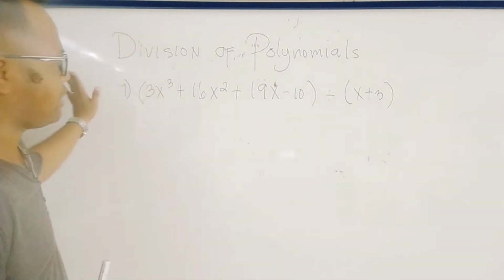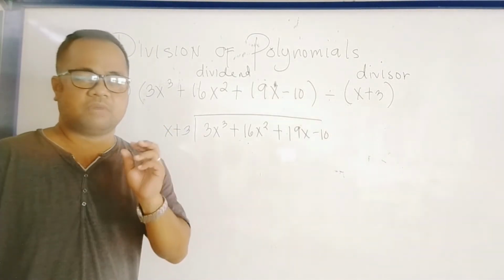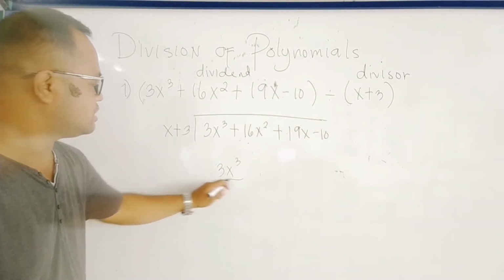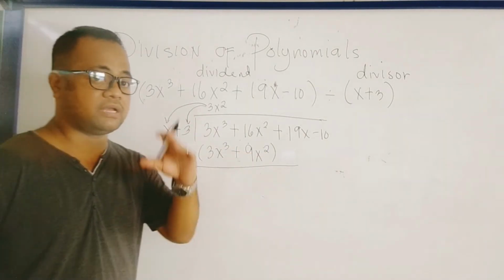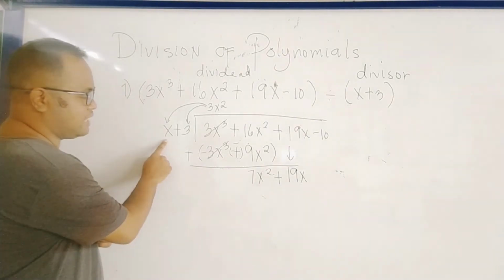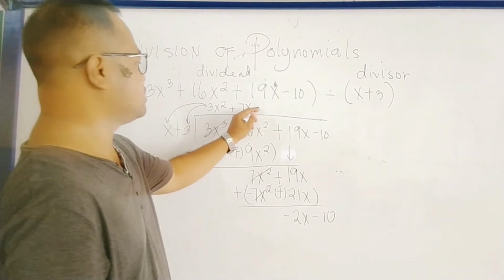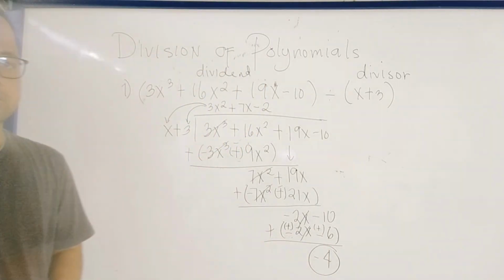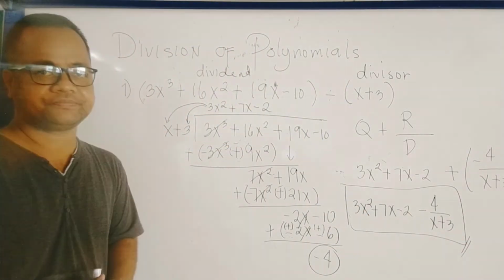DIVISION OF POLYNOMIALS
Division of Polynomials using Long Method approach maybe easier to understand but it takes time and effort to solve for it.
Hope that this video will help to lessen the berden of students in dividing polynomials